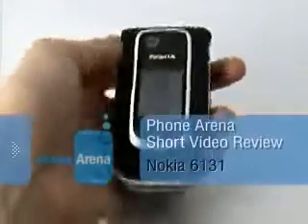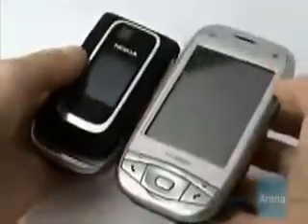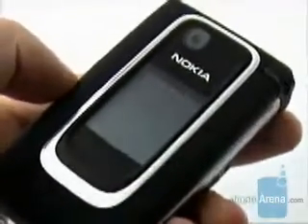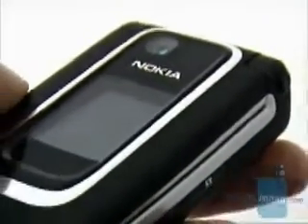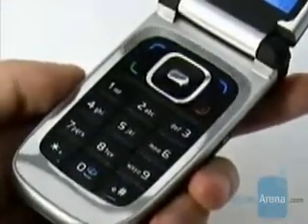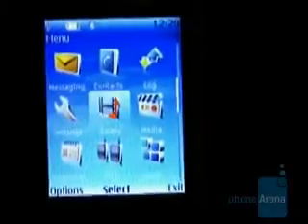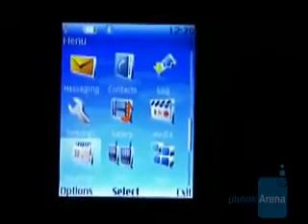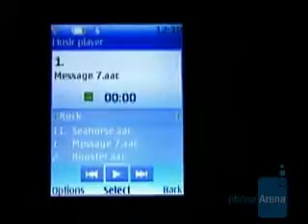ML 27759465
Video Migrado